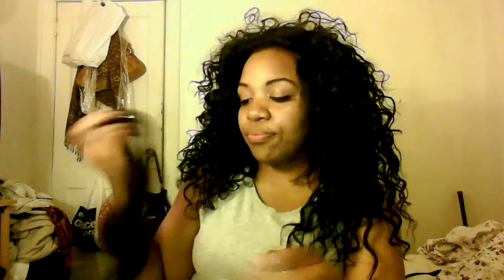EXTRENSICLOKS Hair Review|Pre-Install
basically my initial review of the hair once i received it in the mail . .
this hair is Brazilian Body Wave : 20" , 22", 24" and a 14" closure

ExtrensicLoks Instagram : Extrensicloks_